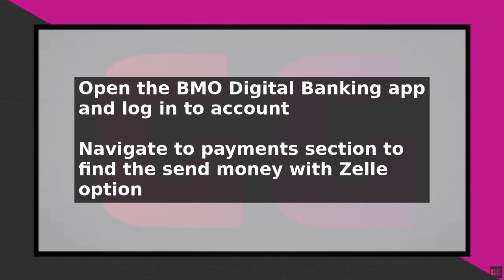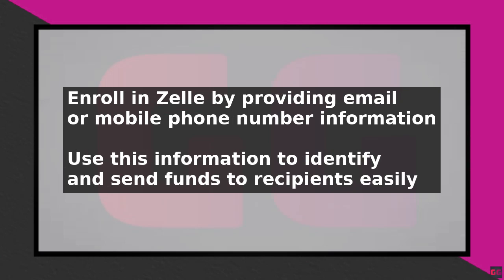How To Use Zelle With Bmo (2025)